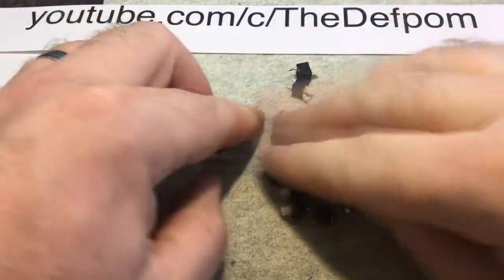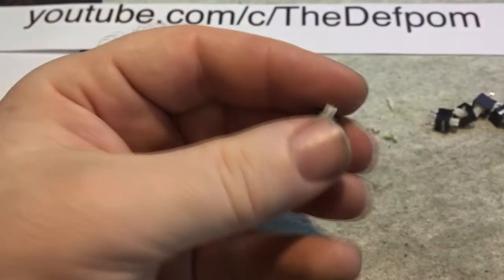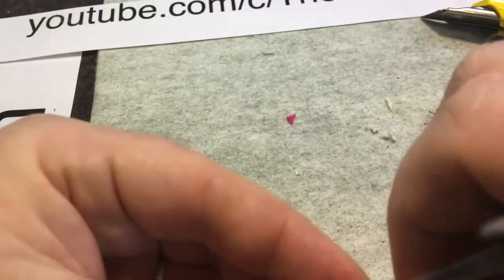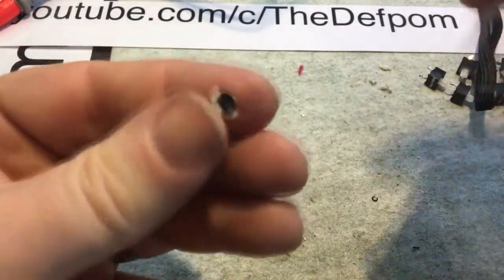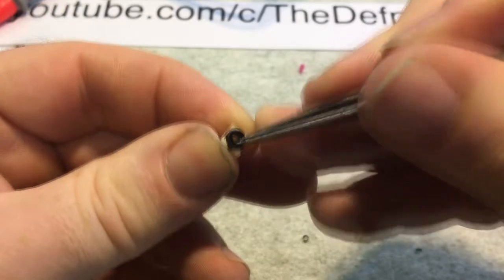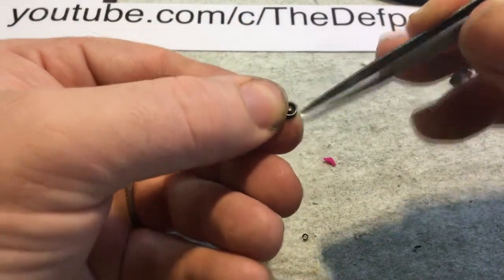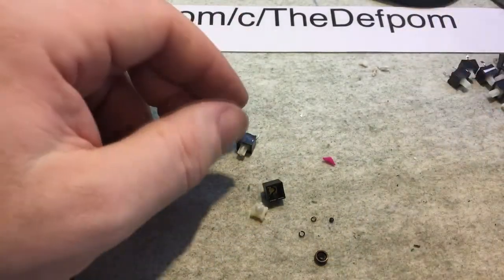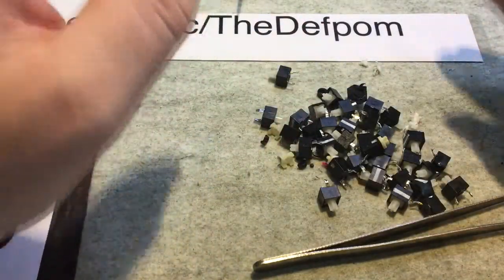#203 Racal Dana 1991 Failed Front Panel Switch Autopsy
Autopsy of the press buttons which fail on the Racal Dana frequency counter, I pull a ew apart to figure out how they work and why they fail.

If you feel like donating some money to help fund my purchase of items for the channel please use one of the methods below, cheers !

Boonton
4220.

Fluke
8842A:
893A.
A90.

HP/Agilent/Keysight
5005A.

Marconi
2022D.
2955.

Siglent
SPL-1008.